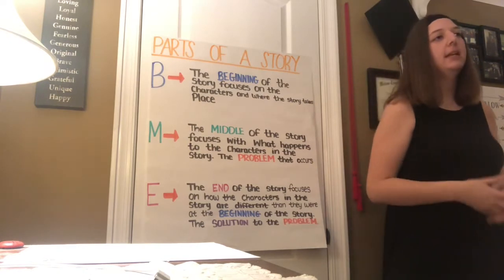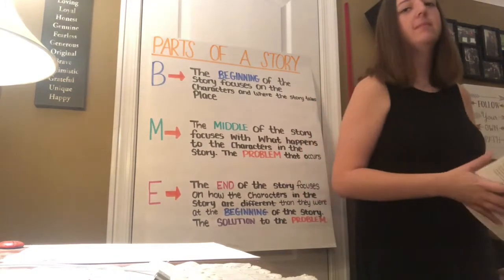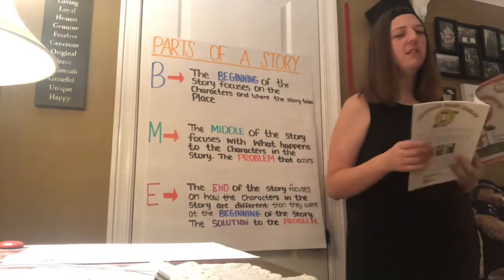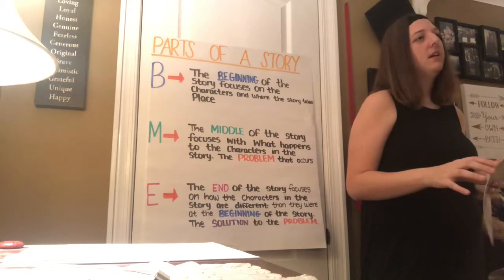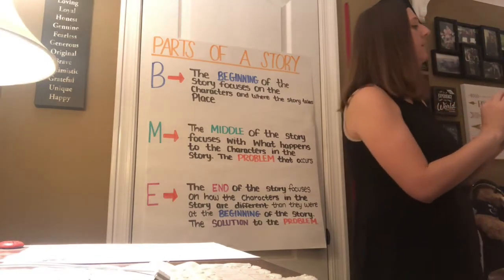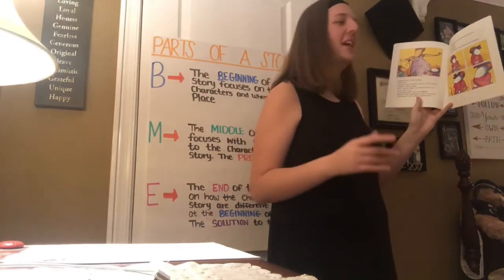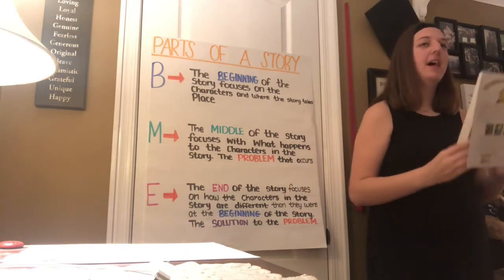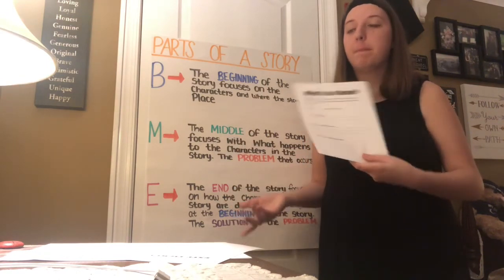Chrysanthemum Lesson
This is my lesson for Chrysanthemum for my CI 460 class.  First time delivering a lesson on camera, so please be nice!!